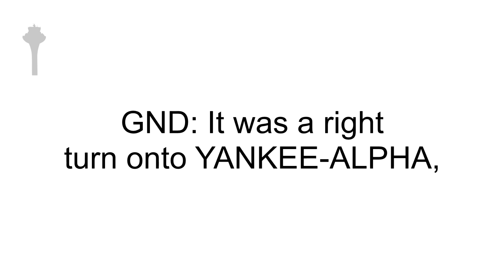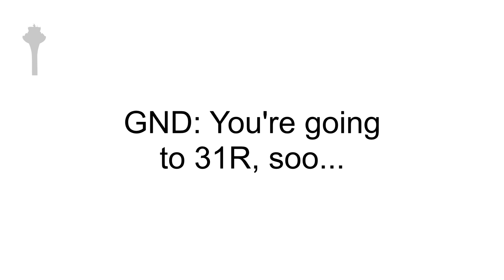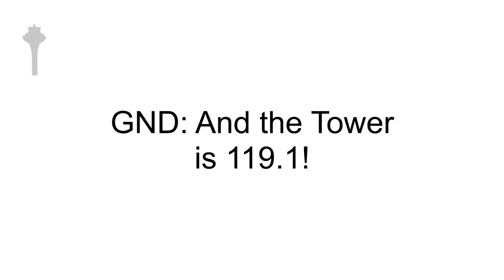KENNEDY STEVE: YOU CAN HOLD FOREVER!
ATC (Air Traffic Control) transcript of JFK airport's veteran ground controller Kennedy Steve managing traffic.
Audio source: LiveATC.net.